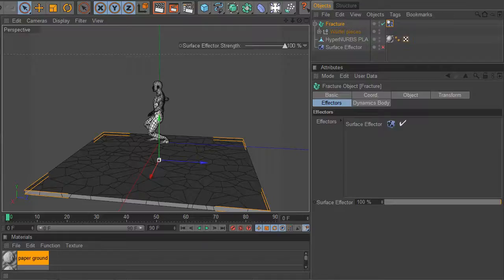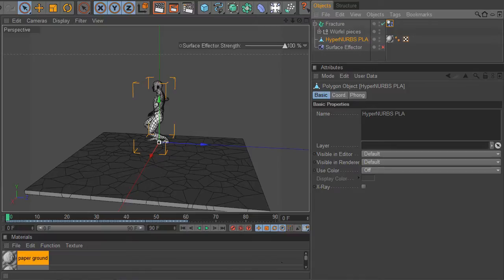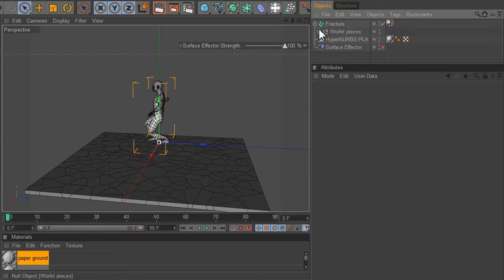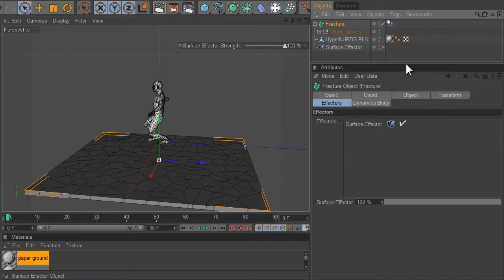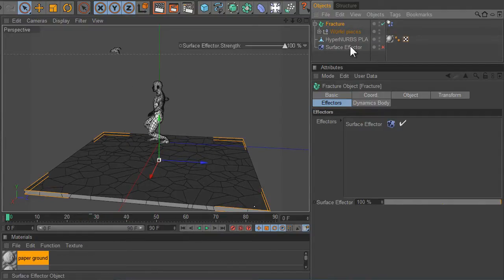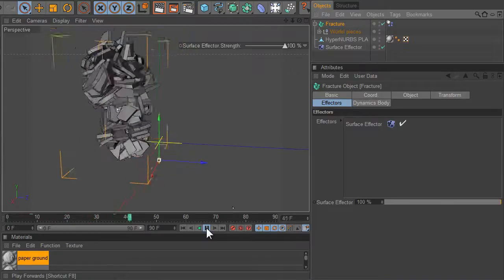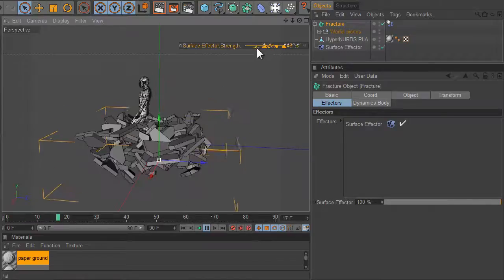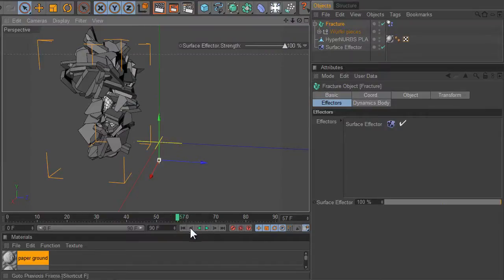Tools4D Surface Effector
Transform mograph particles from one surface to another.